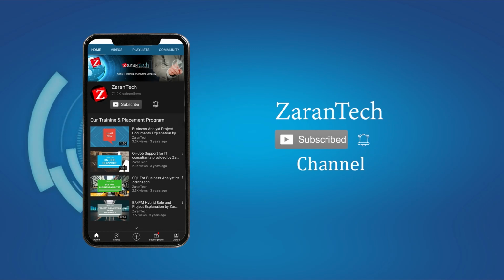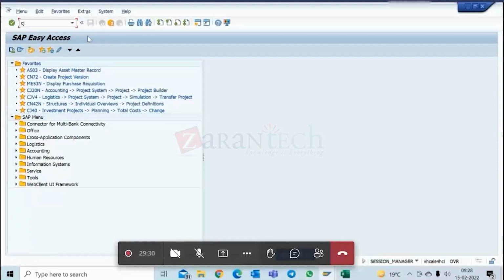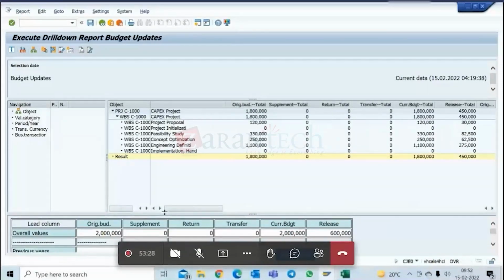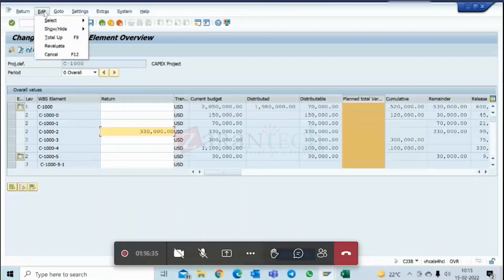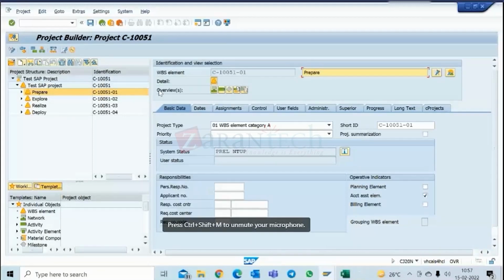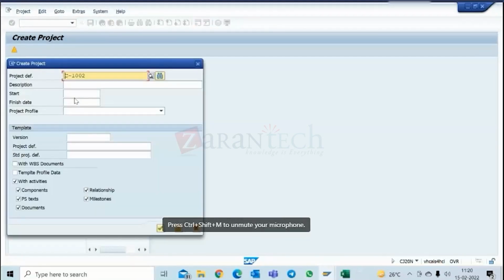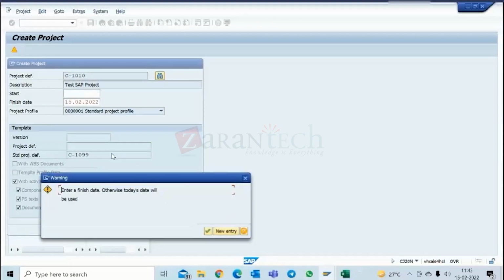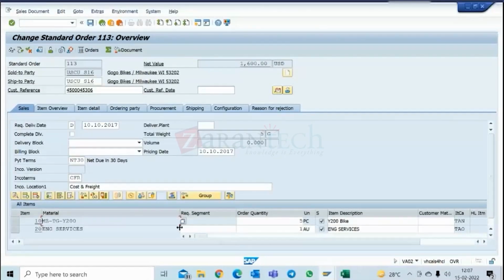Assignment of Material | SAP PS (Project Systems) Training | ZaranTech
👉 In this video you will learn about Assignment of Material as a part of SAP PS (Project Systems) Training.

✅ About the SAP PS(Project System)
SAP PS (Project System) is a powerful tool for managing complex projects. The SAP PS End User Training course is designed to teach participants how to use SAP PS effectively for planning, execution, and monitoring of projects. The course will cover topics such as creating and maintaining projects and work breakdown structures, cost and revenue planning, budgeting and monitoring of project costs, resource planning and assignment, project scheduling and tracking, project documentation management, reporting and analysis of project data, and integration with other SAP modules.

✅ Benefits of this, SAP PS Full Course
👉Basic understanding of materials management principles and terminology
👉Provide participants with a comprehensive understanding of SAP PS and its capabilities
👉Teach participants how to use SAP PS for planning, execution, and monitoring of projects
👉Cover topics such as creating and maintaining projects and work breakdown structures, cost and revenue planning, budgeting and monitoring of project costs, resource planning and assignment, project scheduling and tracking, project documentation management, reporting and analysis of project data, and integration with other SAP modules.

✅ Features of SAP PS Full Course Training
👉 Course Duration - 21 Hrs
👉 Assessments
👉 Lab Documents
👉 E-Books
👉 Certification Guides
👉 Configuration Docs
👉 Cheat Sheet